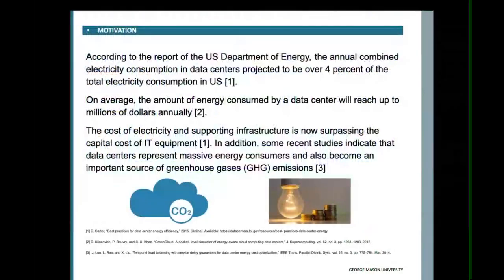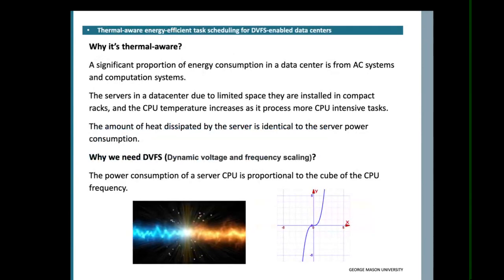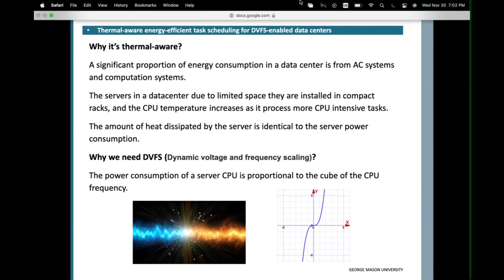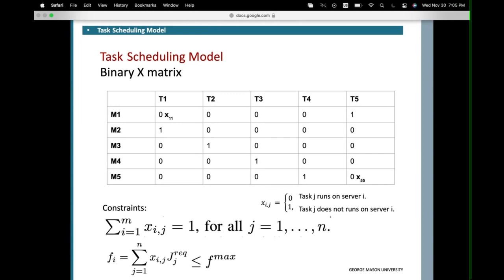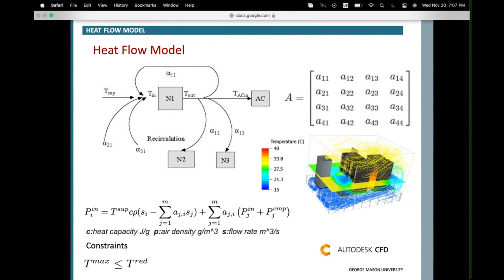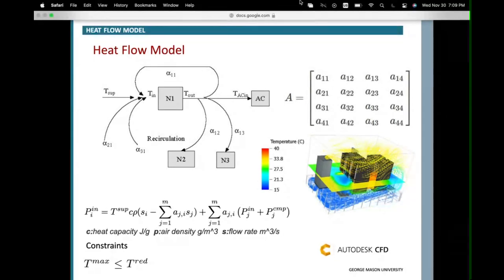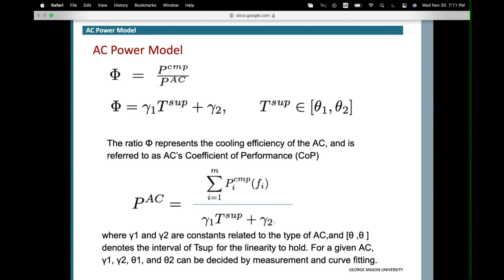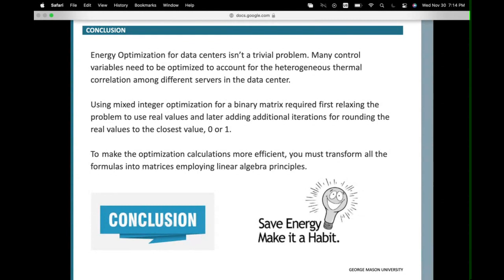GMU - CS787 - Energy Consumption Optimization for Data Centers